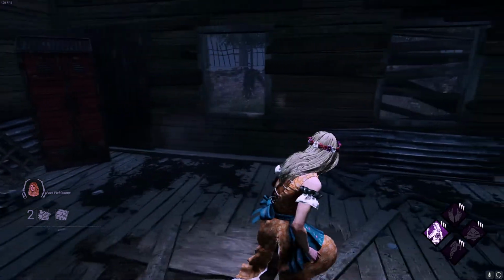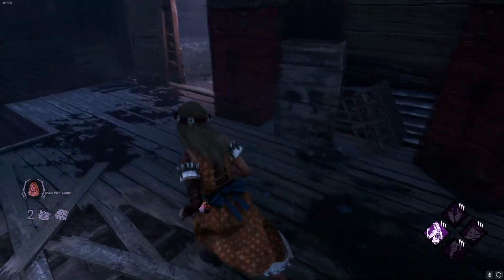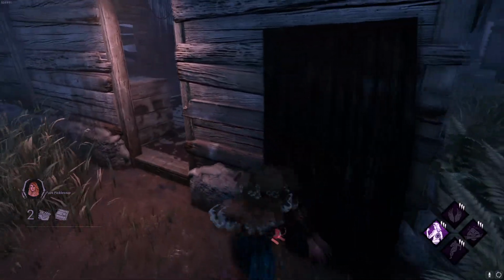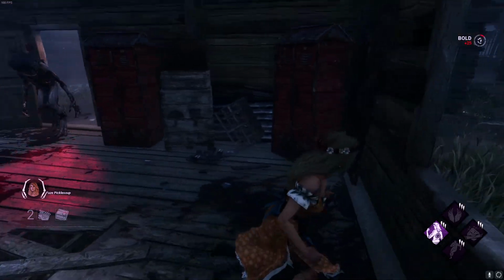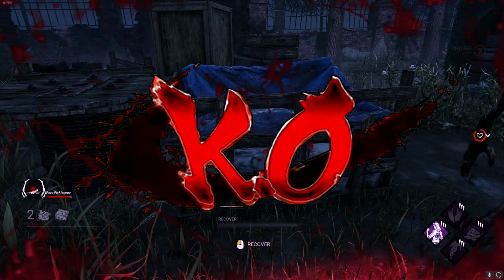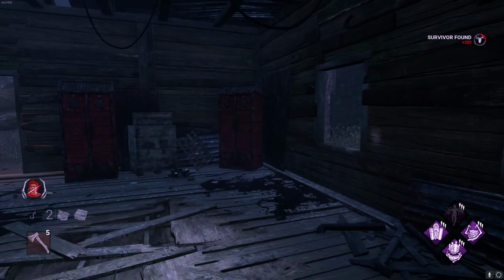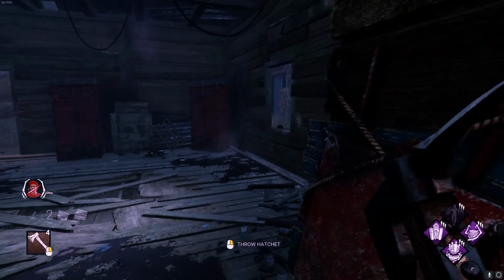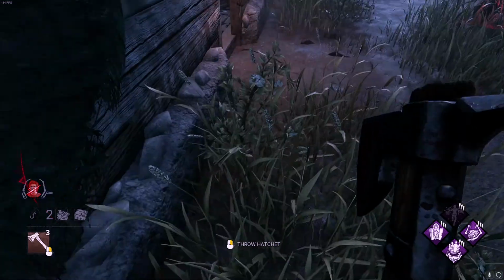How To Loop Killer Shack - Killer and Survivor Tutorial | Dead by Daylight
Any and all suggestions are welcomed! I love you all

Twitch -I'm Live on Twitch, week days at 11 EST